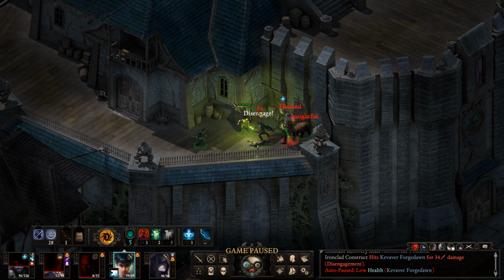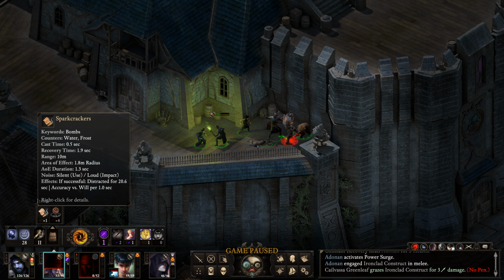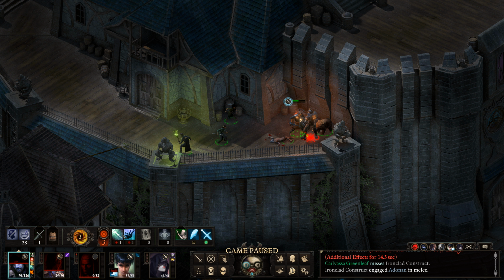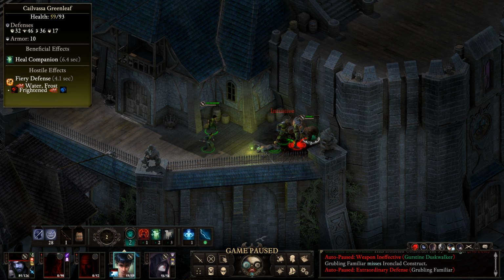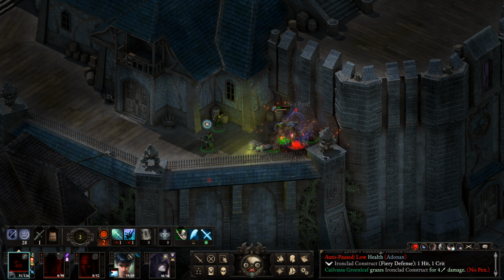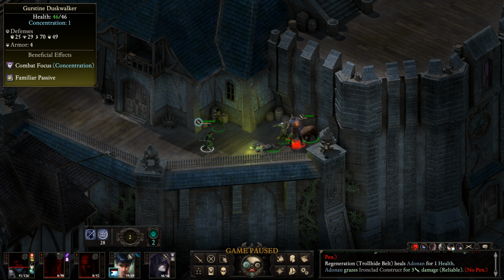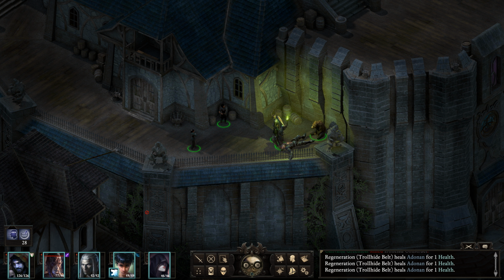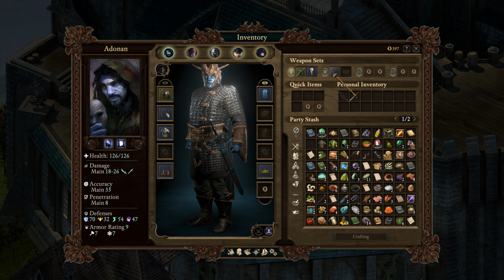Let's Roleplay Pillars of Eternity 2: Deadfire - Arkemyr's Manor (Path of the Damned Let's Play) #50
★ Let's Play / Path of the Damned / Blind / Anti-Hero Roleplay / 4K Gameplay / Rogue Streetfighter ★ Power to the People! Equalize the Nobles! We'll save the world anti-hero style :-) Completist. ►Playlist ►Live on Twitch ► Discord - Death Godlike / Rogue / Custom group.

★ How we'll handle the gameplay (Path of the Damned / Blind) ★
We will optimize our character builds and go for effective combat. That might be very hard as we go into this BLIND. Some deaths will definitely be in and I won't cut them out so we can learn from them. Roleplay-ish these are nightmares and visions showing us wrong ways :-) Usually though very few reloads will be needed – knock on wood :D
This is a COMPLETIST run, too, so we will try to explore everything everywhere but we will not use a guide for that.

★ How we'll roleplay ★
We won't respect authority, only deeds count for us. If possible and reasonable we'll empower the commoners and deprive nobles and other authorities of their power. There are, of course, always some exceptions, but that's the general intent. As we are curious we will explore every area to the fullest. We will take our time to enjoy the game together.

★ How we will handle the story ★
We will go deep into the story options and discuss our decisions. We are curious, so we will explore all talk options possible.

★ DLCs ★
As the DLCs are added to the game we will integrate them into our gameplay.

★ Graphics / Audio ★
4K60p is the goal. Will try to bring the graphics to the maximum possible. It should be nice to watch and listen :-)

★ Comments ★
Please refrain from spoilers or mark them with spoiler and put a few empty lines in so I cannot read them just like that, but your co-commenters might. If you like me to make a guide for game mechanics, please ask very specific. I'm open to this.

★ Community ★
The community is active here on YouTube, you can be pioneers on Twitch :-), of course in the Steam Group and in the Discord

★ Game Info: Genre – Classic Isometric Roleplaying Game, like: Baldur's Gate, Pillars of Eternity, Icewind Dale – available on Gog.com and Steam ★